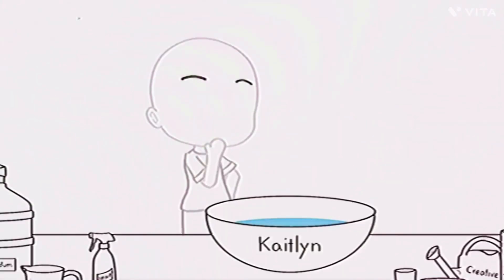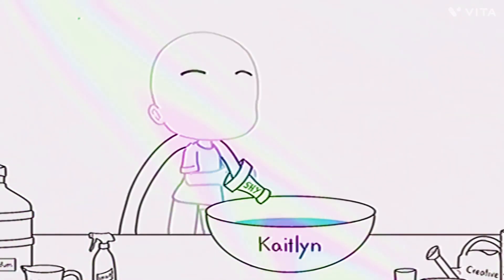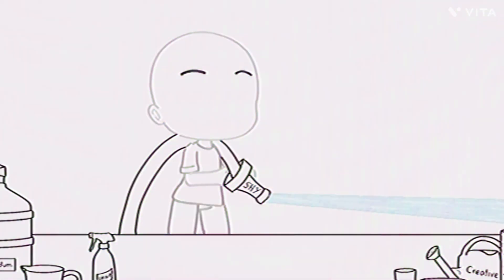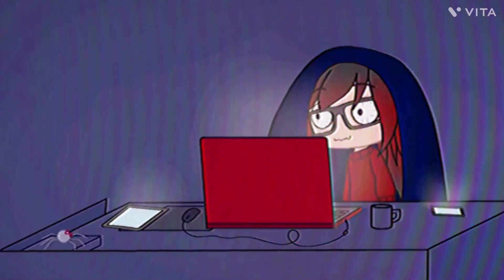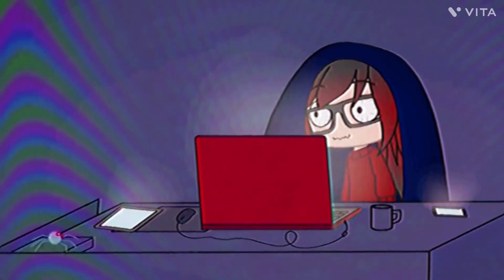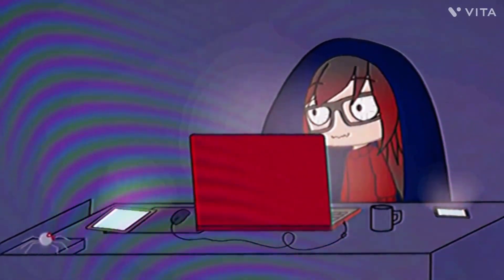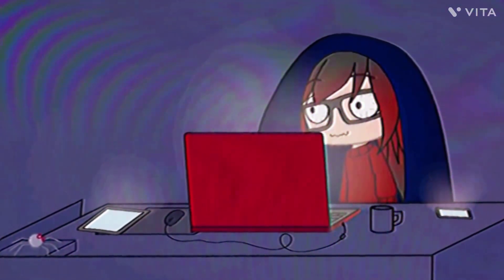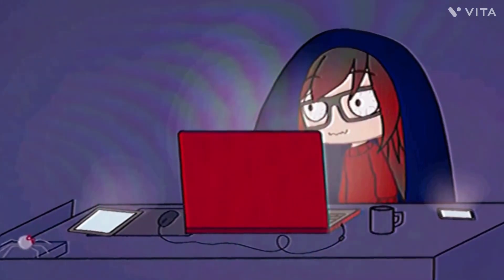If the darkness took over Kaitlyn Flames [pibby on YouTube]